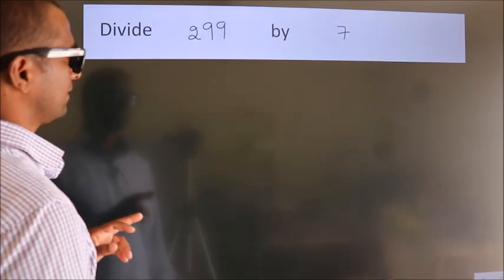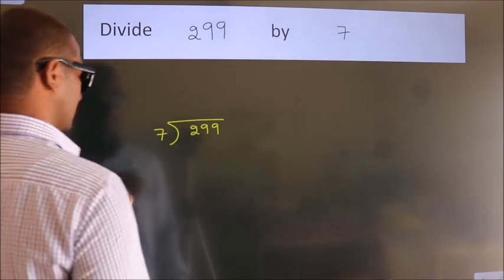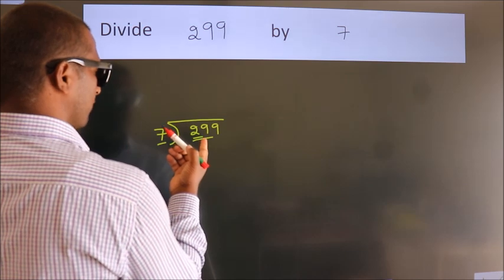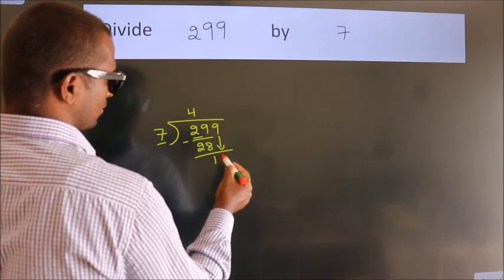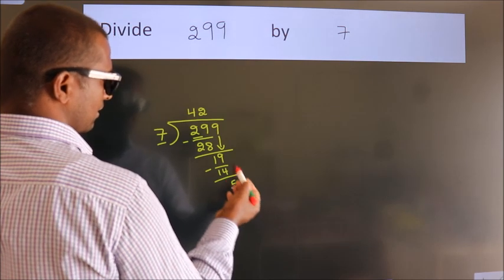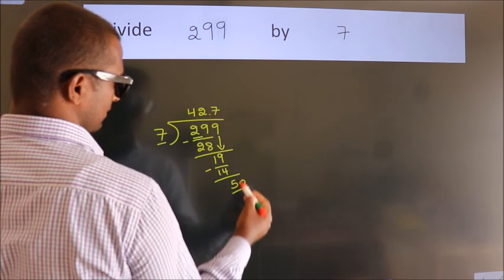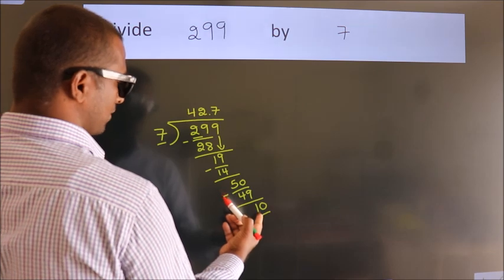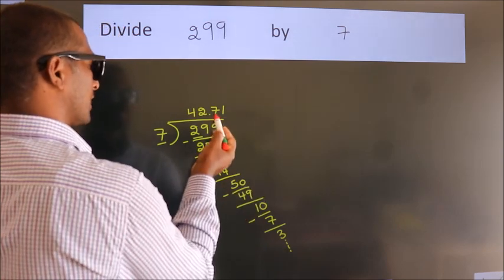Divide 299 by 7 Divide completely